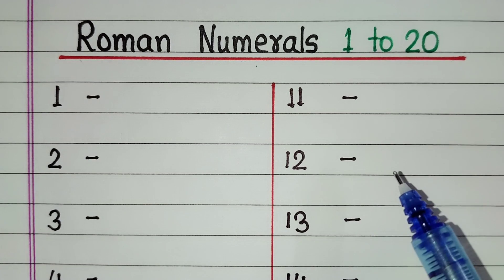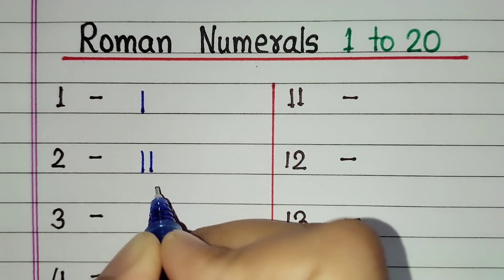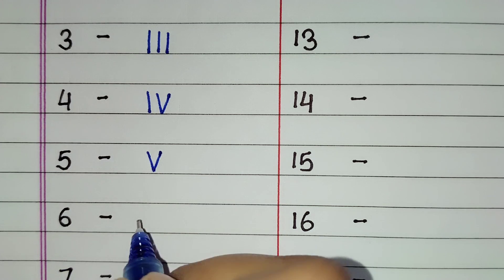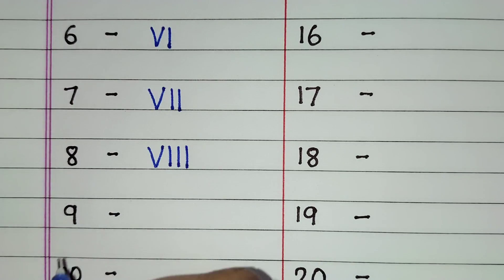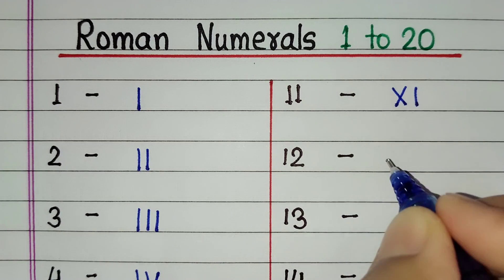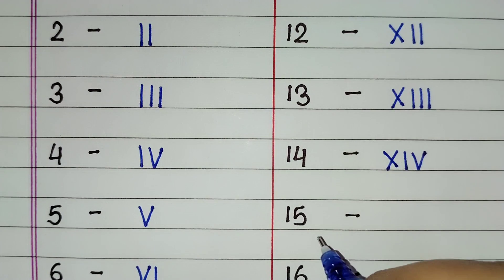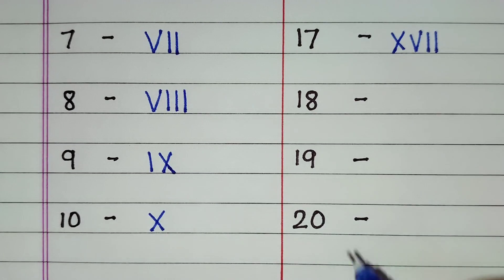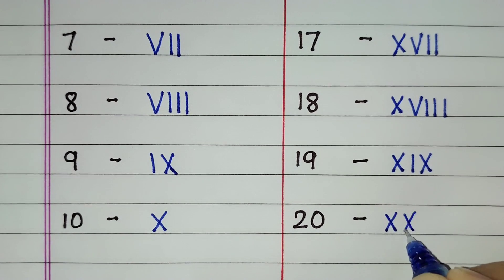Roman Numerals 1 to 20 | Roman Numbers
This video is about Roman Numerals 1 to 20. If you want to learn and write Roman Numbers then this video will be very helpful to you.